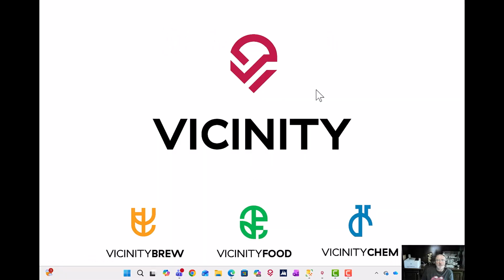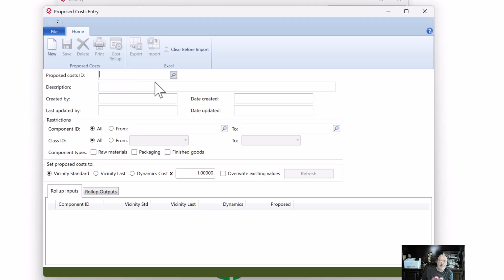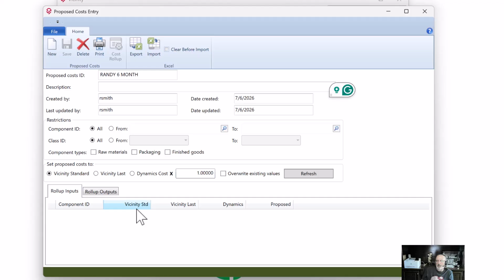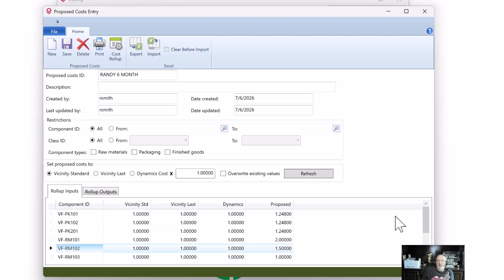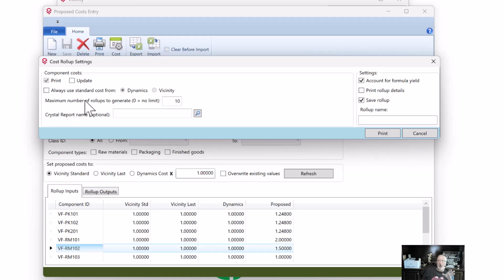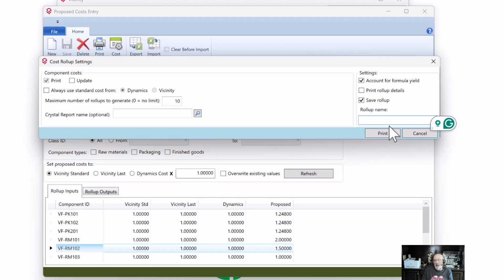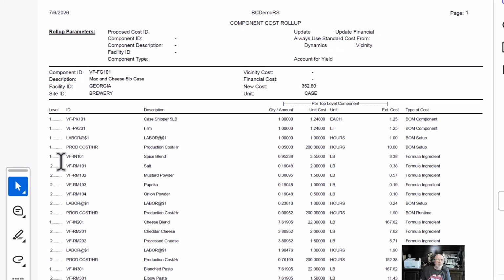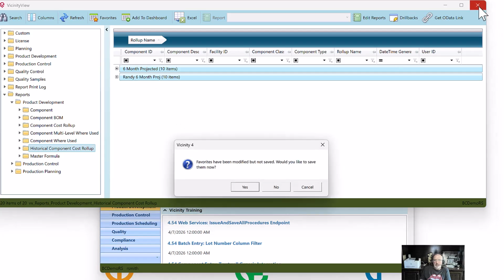Vicinity 4.55- Proposed Costs Entry: Generate Cost Rollups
Vicinity 4.55 makes it easier to evaluate pricing changes by allowing users to generate Component Cost Rollups directly from Proposed Costs Entry.

Instead of rolling up every finished good, Vicinity now analyzes only the products affected by the selected Proposed Cost ID, saving time and delivering faster insight into cost changes.

In this video, you'll learn how to:

- Launch Component Cost Rollups from Proposed Costs Entry
- Analyze only impacted finished goods
- Evaluate proposed cost changes more efficiently
- Save time with targeted cost rollups

This enhancement helps manufacturers make faster, more informed costing decisions.